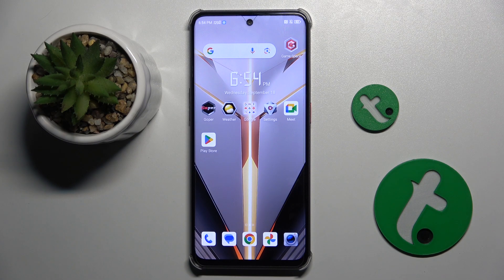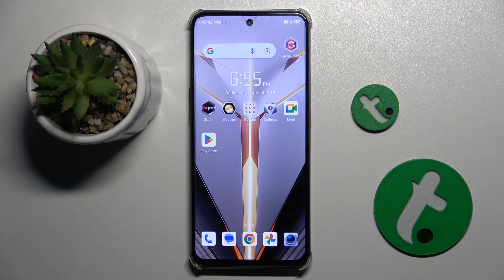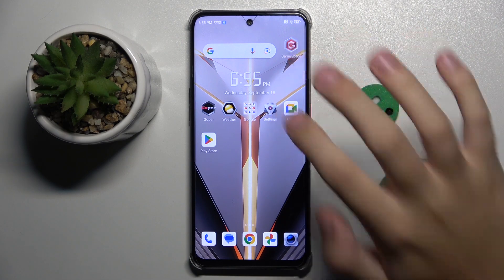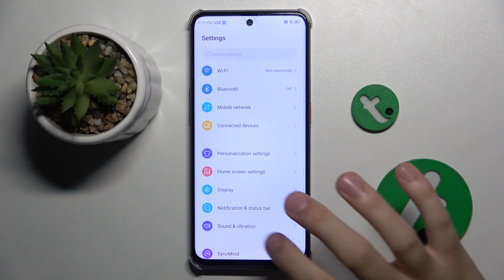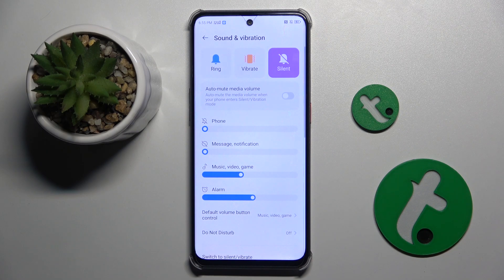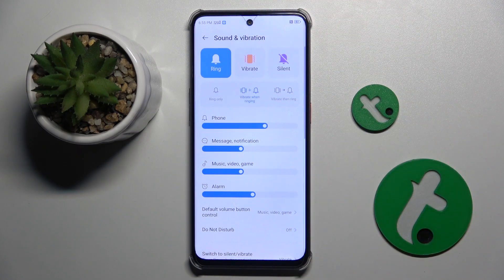How to Unmute Ringhtone in Nubia Neo 2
How to unmute ringhtone on Nubia neo2?
How to switch on rightone om Niboa neo 2?
How to set up ringhtone on Niboa neo2?